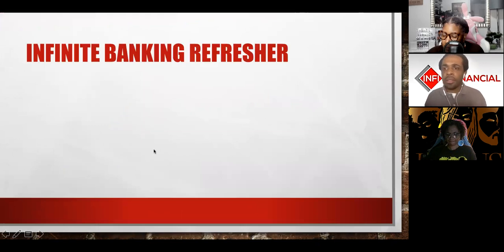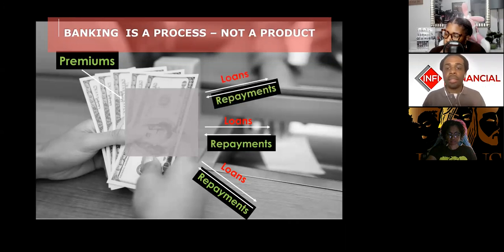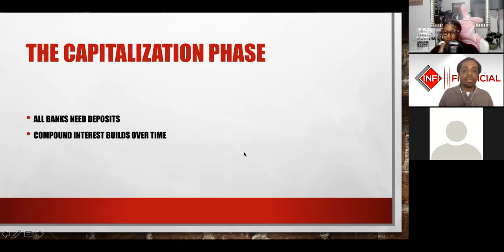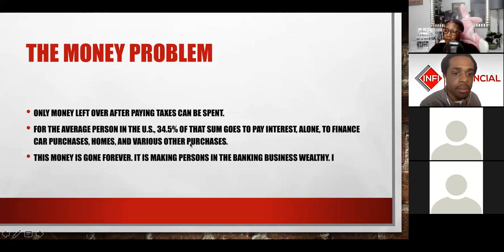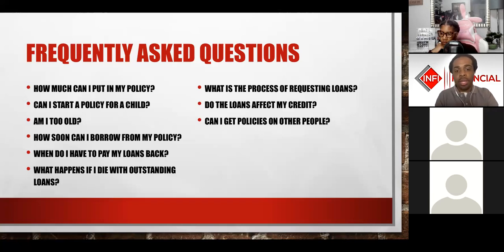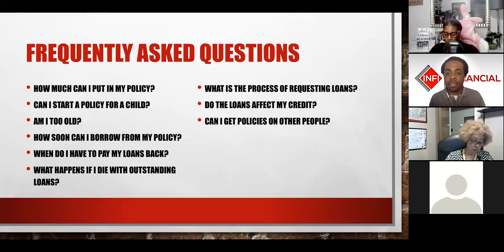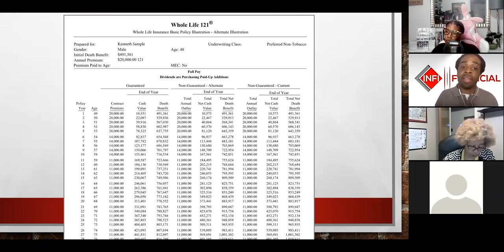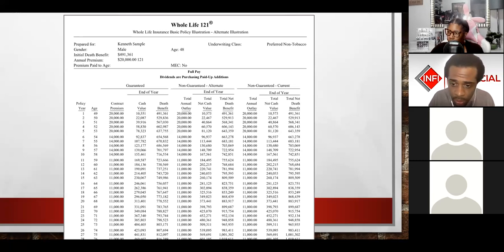Infinite Banking With Ronald Madlock Part 2